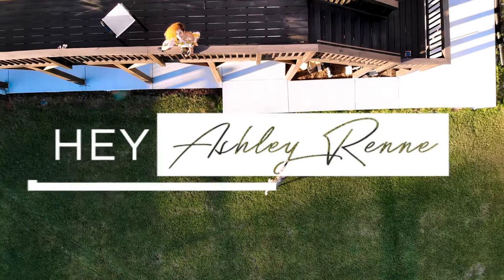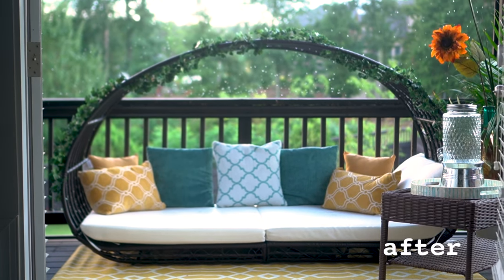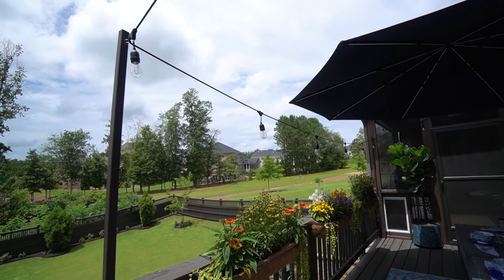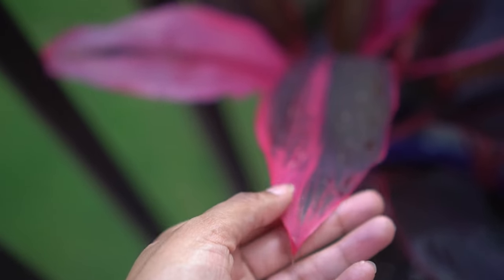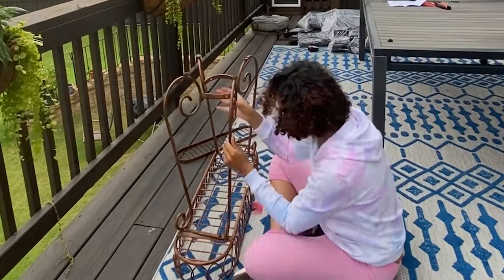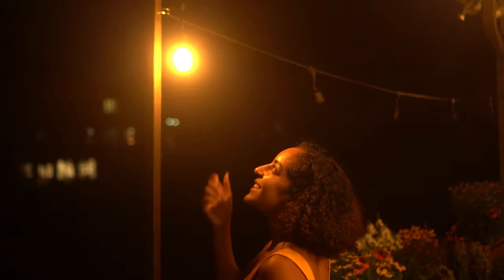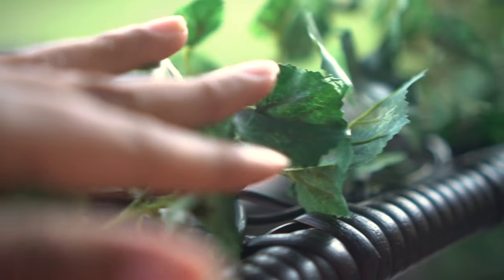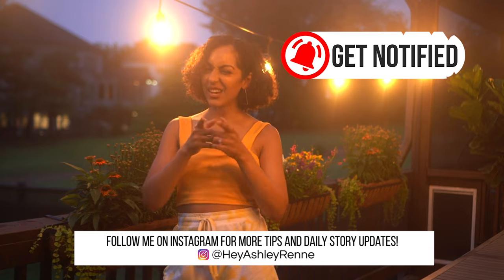DIY PATIO MAKEOVER GUIDE | Outdoor Deck Decorating Ideas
I turned my dull deck into an outdoor sanctuary! This DIY patio makeover will show you transformational design and decorating ideas, before and after video clips, and inspiration for your own outdoor space.

Until the next video, stay green y'all.

xoxo,
Ashley Renne 💋